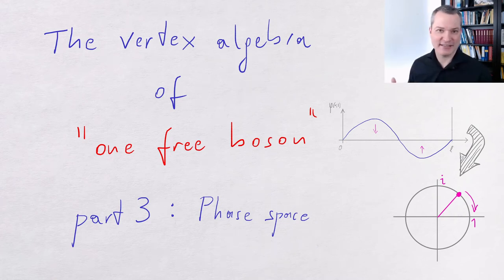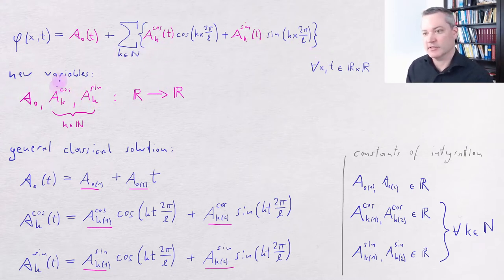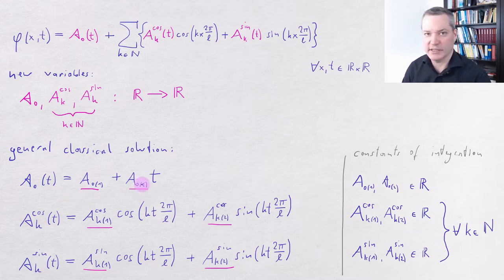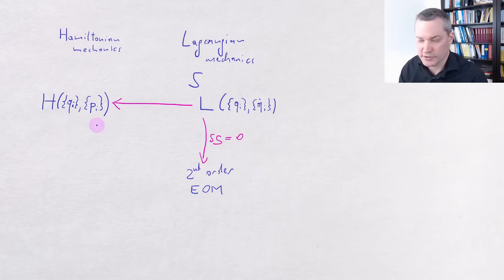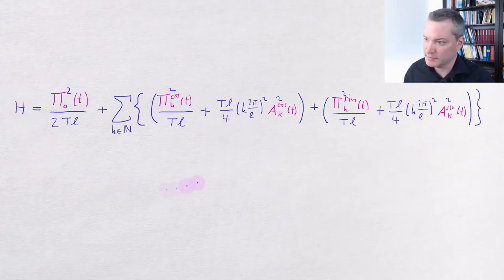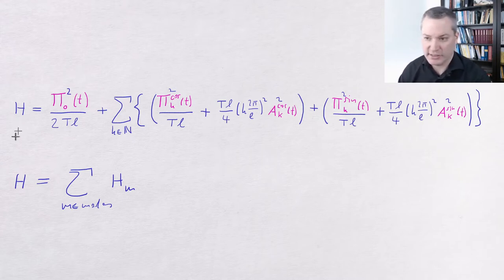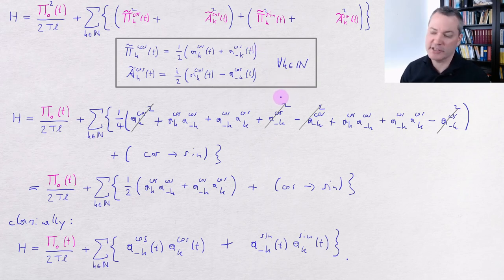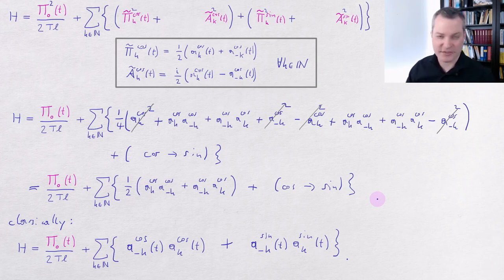The vertex algebra of one free boson: Part 3: Phase space.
This video is the third part of a mini-series about the
appearance of the vertex algebra of one free boson from
the physical point of view.

In this part, we look at the phase space trajectories of
the modes of oscillation and we define complex-valued variables
that combine the notions of amplitude and phase of a mode.

The video is aimed at people who have some knowledge
of calculus and linear algebra but who don't necessarily
have much background in physics.

0:00 Introduction
0:52 Recap
2:19 Shortcomings of real Fourier modes
3:47 Lagrangian mechanics
6:56 Hamiltonian mechanics
8:42 Calculating the Hamiltonian
19:33 Energy conservation
22:50 Phase space trajectories
31:58 Visualization of motion in phase space
32:42 Complex modes
39:43 Reality conditions
42:04 Inverse definitions
44:31 Hamiltonian in terms of complex modes
49:14 Outro